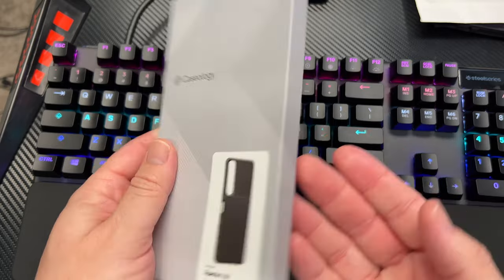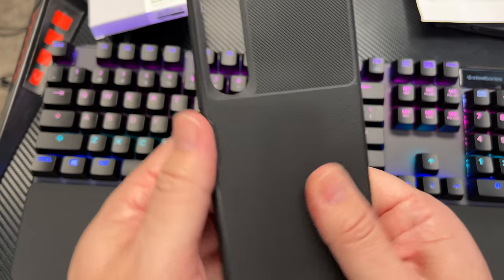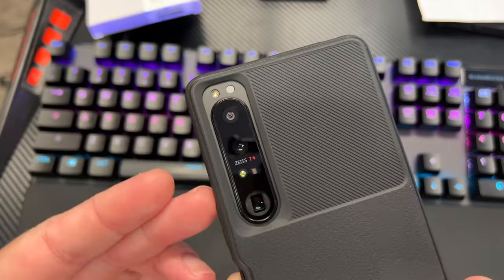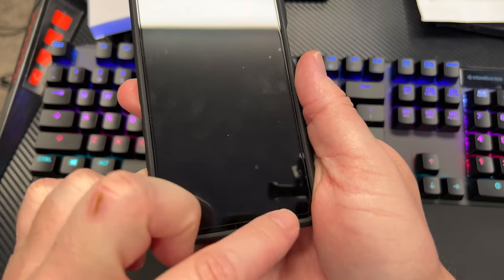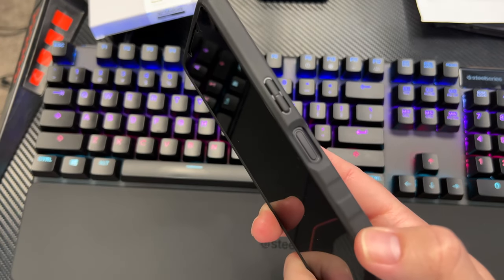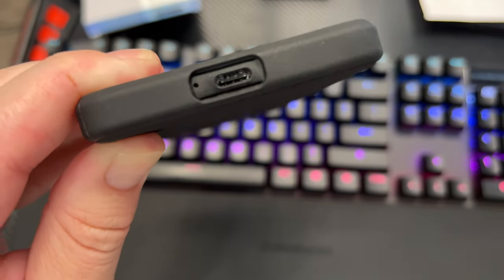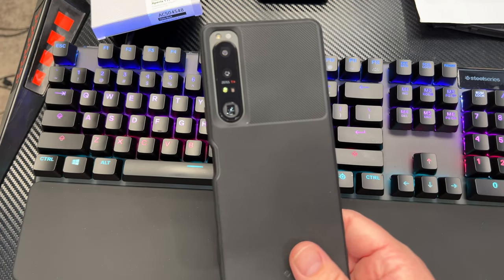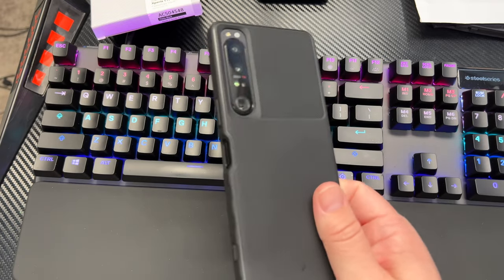Best Case for Sony Xperia 1 IV: Caseology Vault Review!